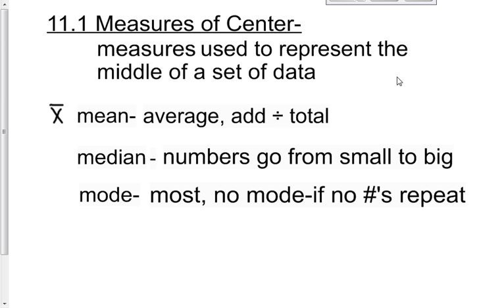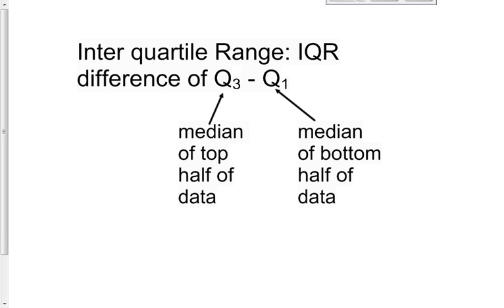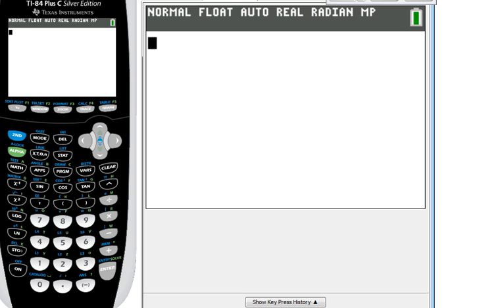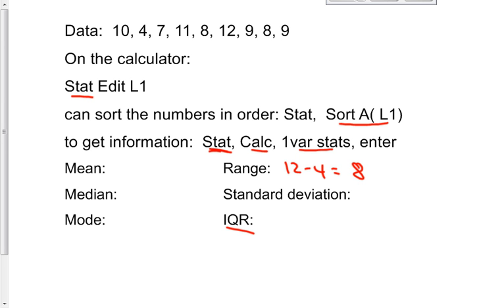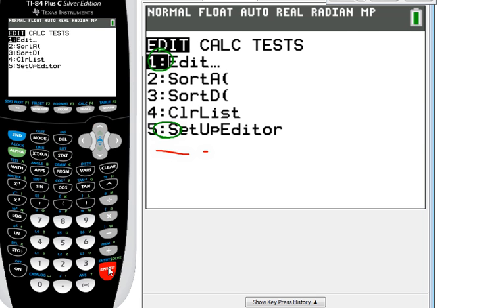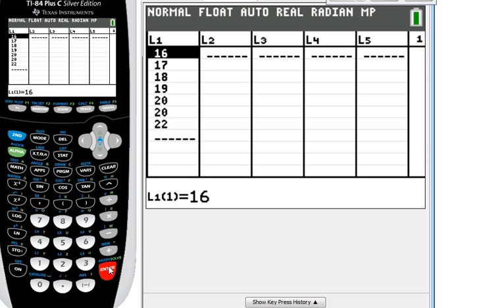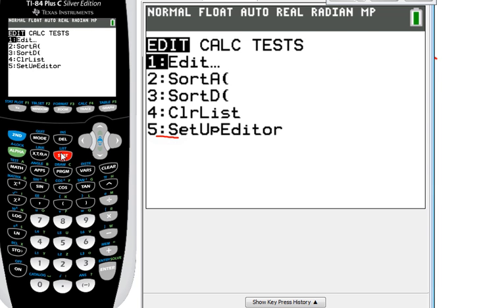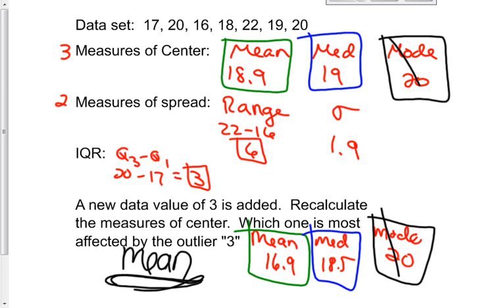11 1 measures of center